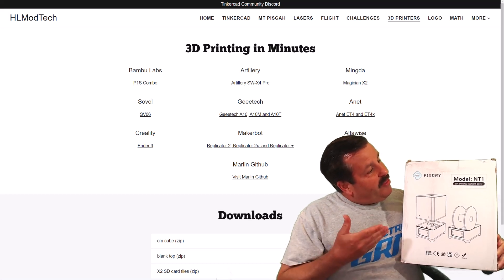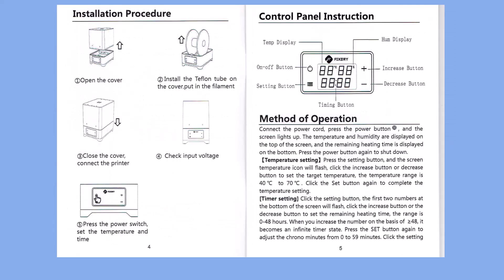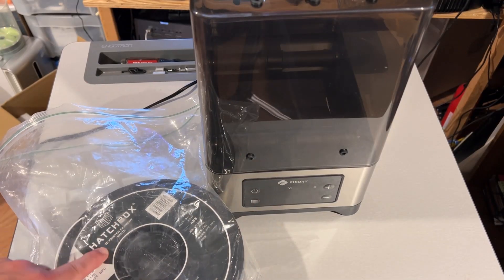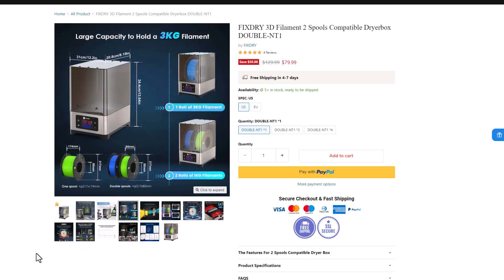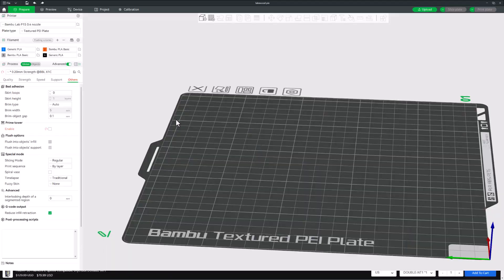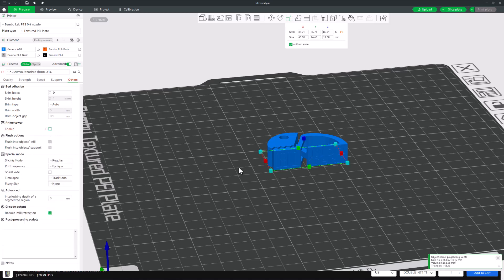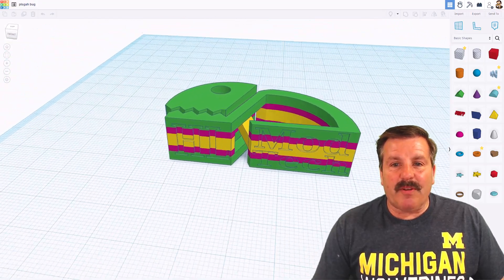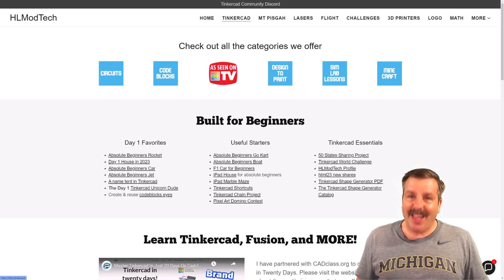Beginner ABS Bambu P1S FixDry NT1 Filament Dryer Tips Tricks and MORE!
Check out this quick Beginner ABS Bambu P1S tutorial.  I also share FixDry NT1 Filament Dryer Tips Tricks and MORE!

Had a moment to Rescue some Ancient ABS and use it with the Bambu P1S. The  FixDry NT1 Filament Dryer was spectacular. Check out the full Review and Print Test as part of this video.